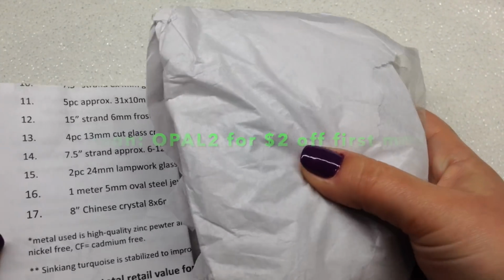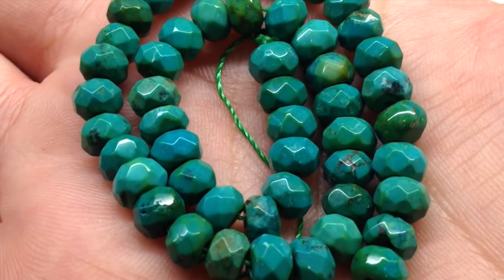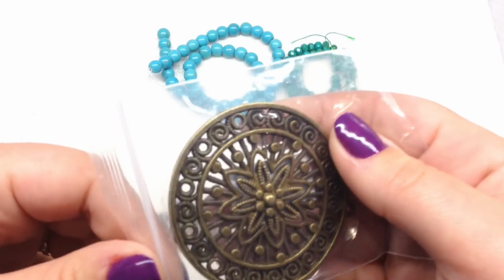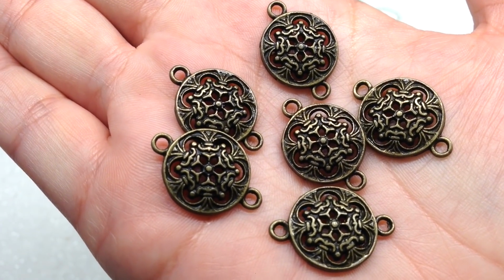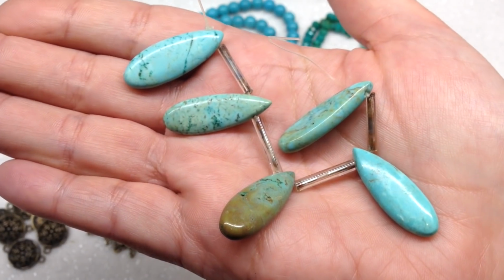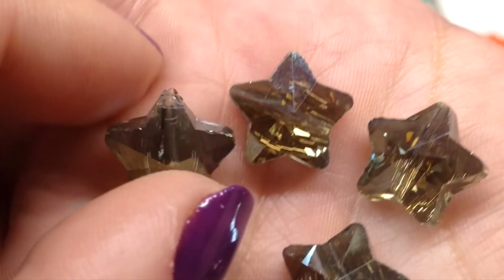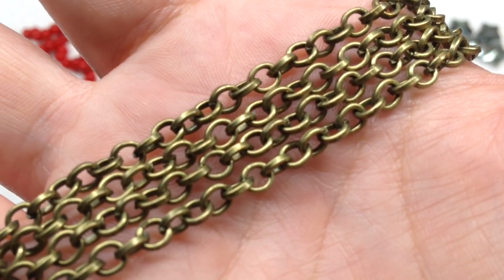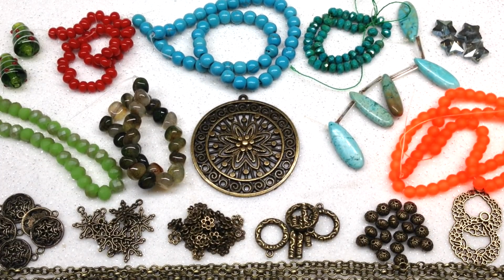Bargain Bead Box Monthly Beading Subscription | Dec. 2019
✿ Hey beautiful! It's my pleasure to bring you a close-up look at this month's Bargain Bead Box. Each month, you are guaranteed a value of $50, and at least 12-16 bead and finding selections. Shipping is free in the US, making this subscription only $17.95, shipped!

I am really pleased with the overall value of this sub. The Bargain Bead Box not only sends coordinating findings and glass beads, but also strands of gemstone beads! The themes vary each time, so you will build up a great collection of colors, shapes, and finishes, over the course of your membership.